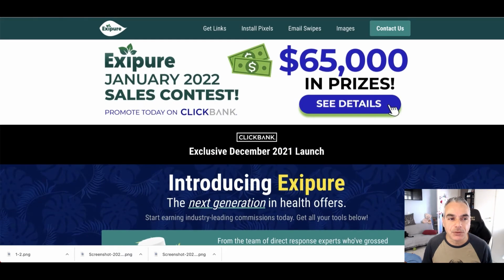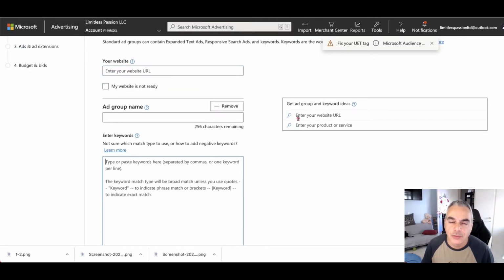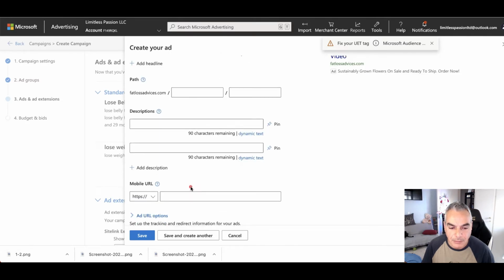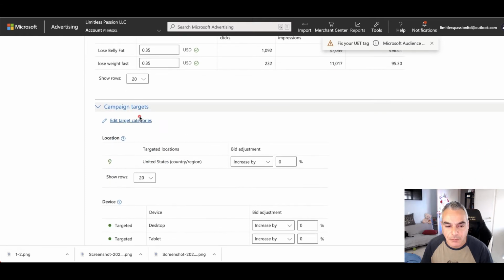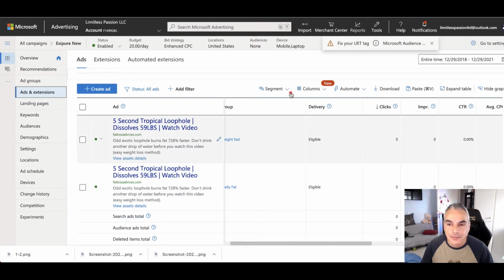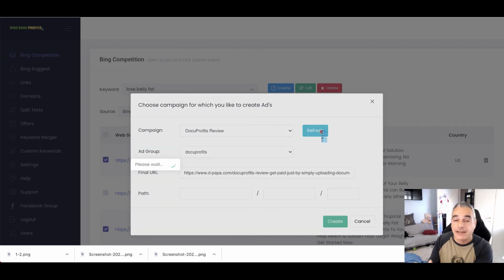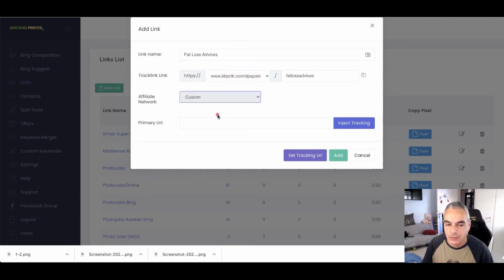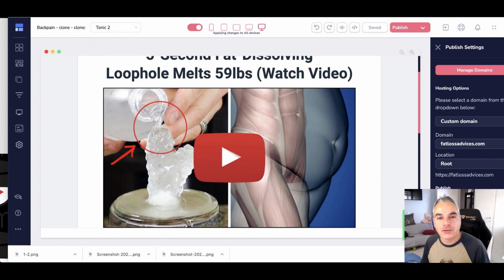How To Promote Restricted Clickbank Offers using Bing Ads | Free Training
3. Must be someone who is willing to listen and do the work.

Internet Marketing
Entrepreneur
Online Marketing
Blogging
Dropshipping